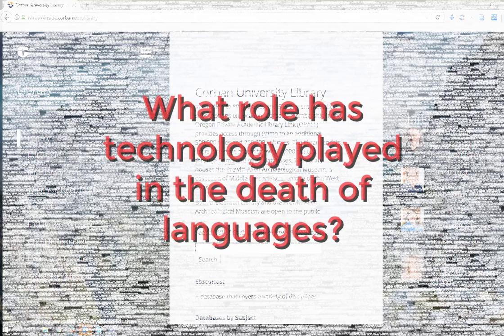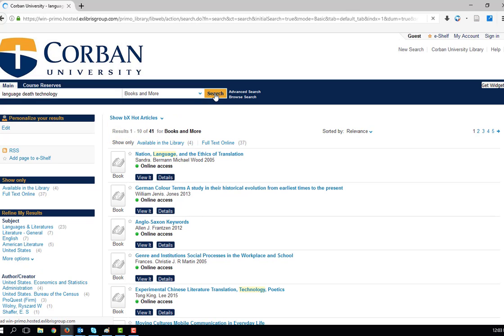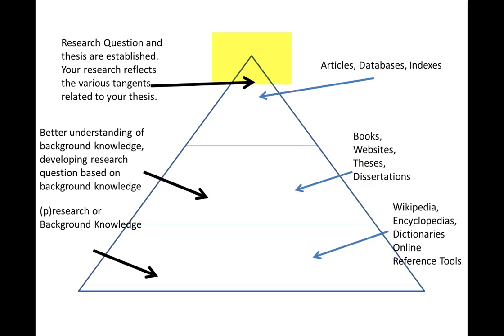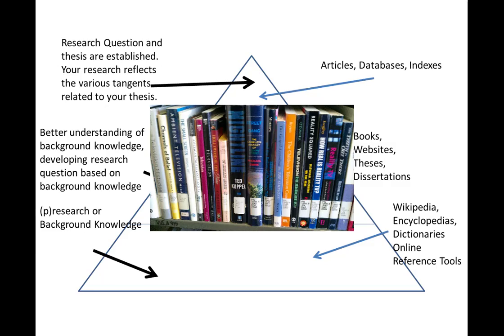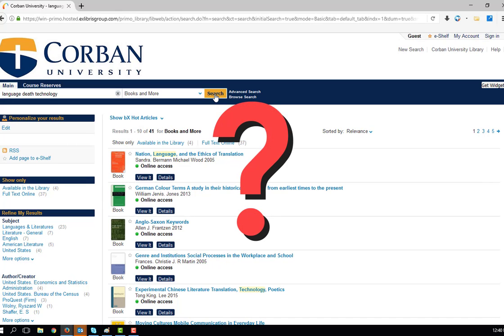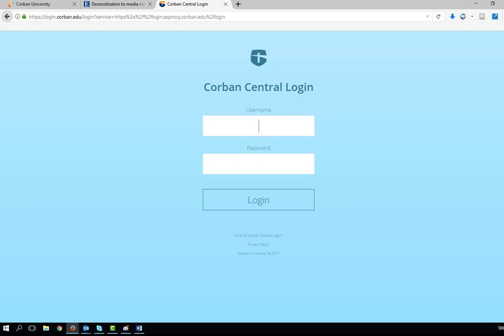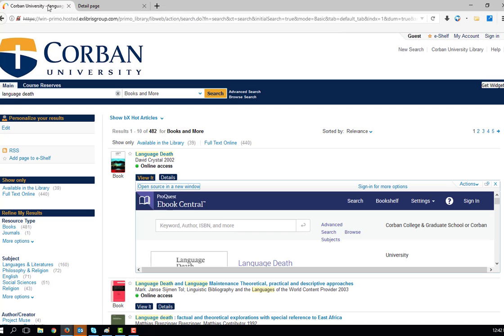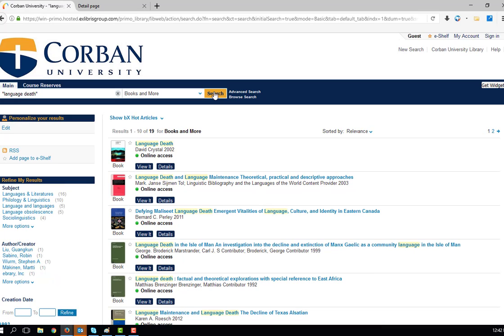Beginning Research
This is a tutorial aimed particularly at EN383 (Nature and Structure of the English Language).  This is the first of the series and discusses how to do keyword searching and how to begin research endeavors utilizing library resources